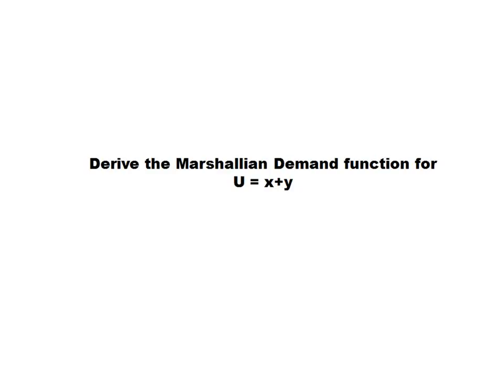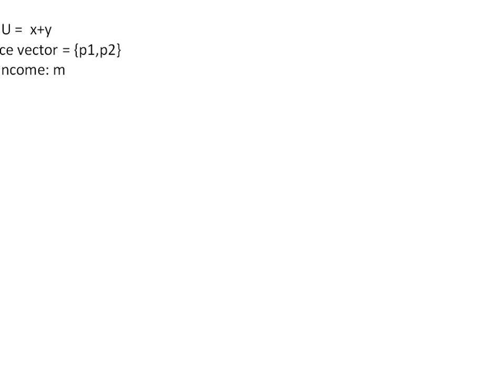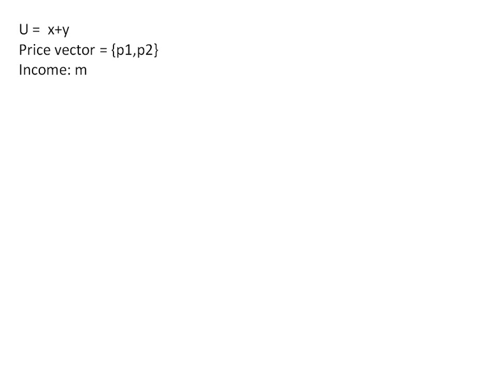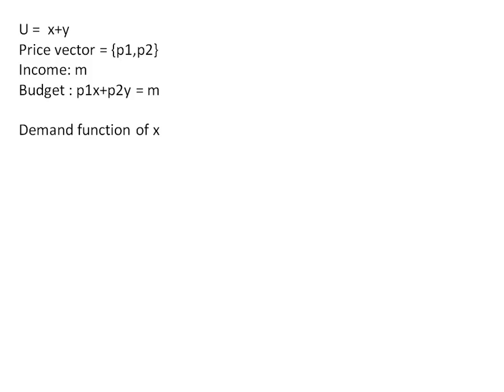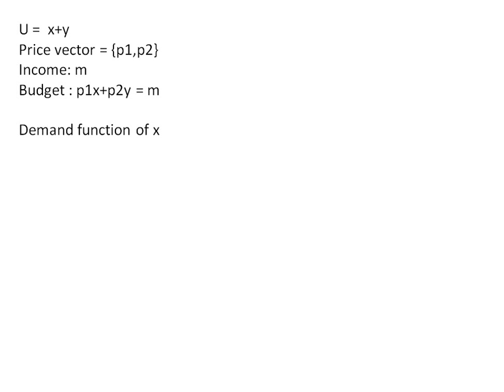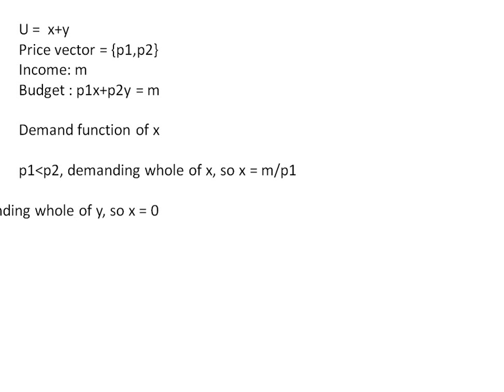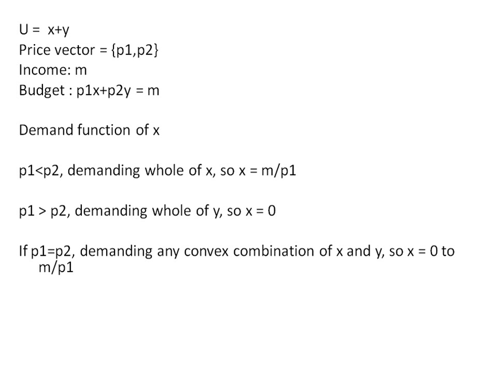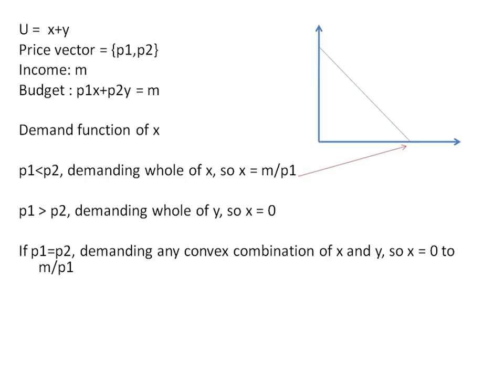060910_08 Marshallian demand for U = x+y.avi